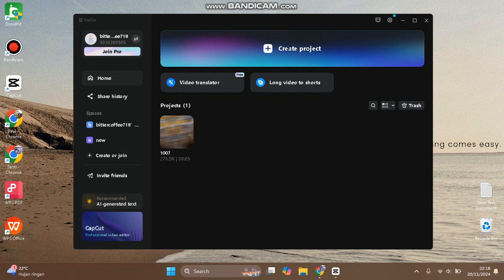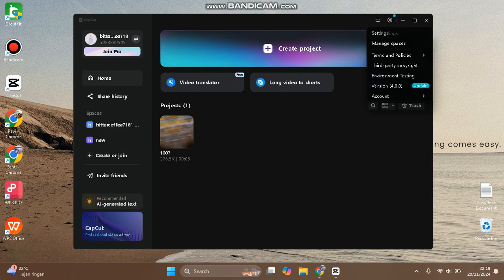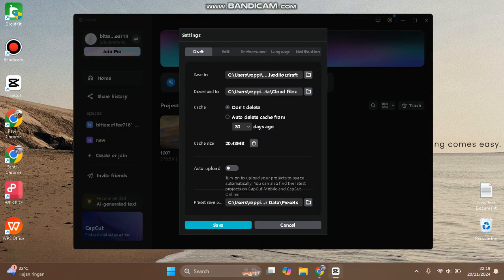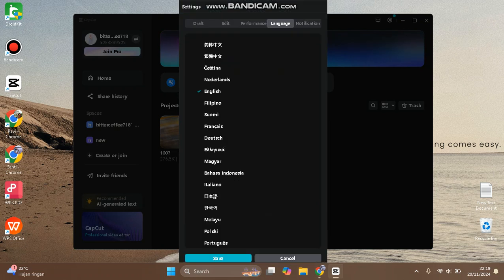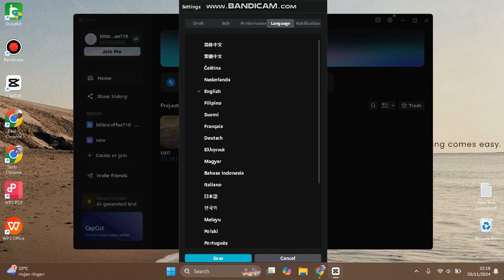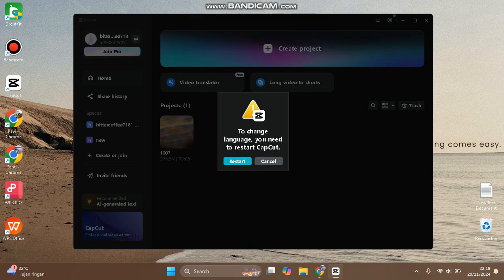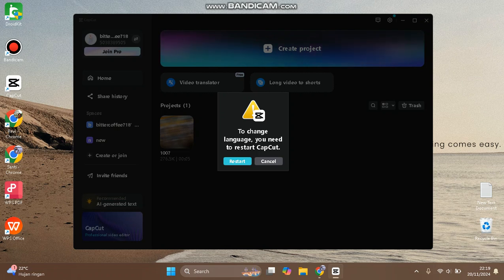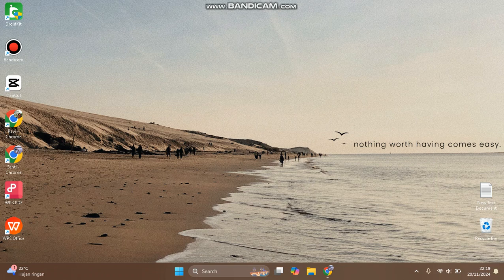The Easiest Way to Change CapCut Language (No Hassle!)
Want to switch CapCut to your preferred language? 🌐  In this quick and easy tutorial, I'll show you how to change the language of the CapCut app to make your video editing experience more comfortable